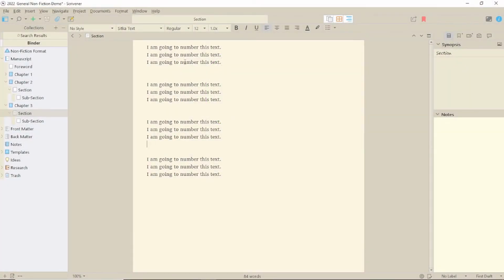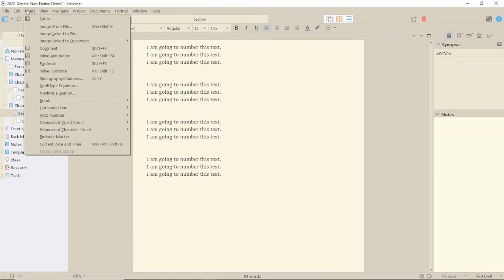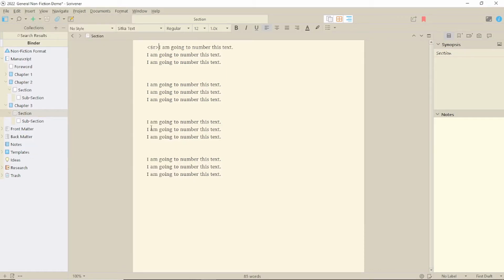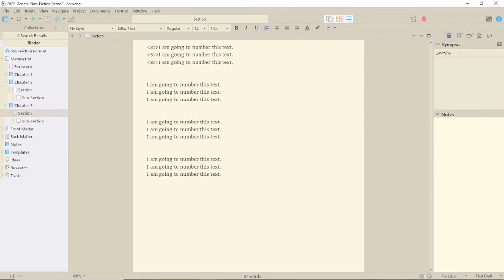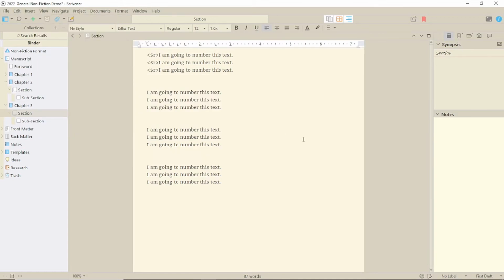Scrivener 3 for Windows: Text Auto-Numbering in Editor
Sometimes, you might need to number items sequentially throughout your manuscript, but not in a list. Scrivener 3 for Windows has a function for that.

Video Breakdown
00:00 Do you want sequential numbering?
00:26 How to add an auto-number sequence
01:18 How to add number code to auto-correct list